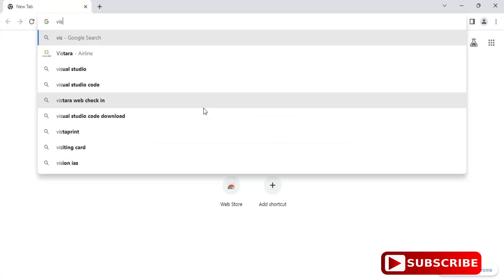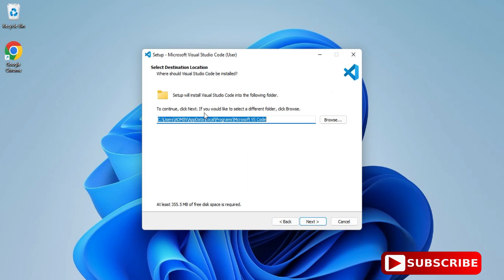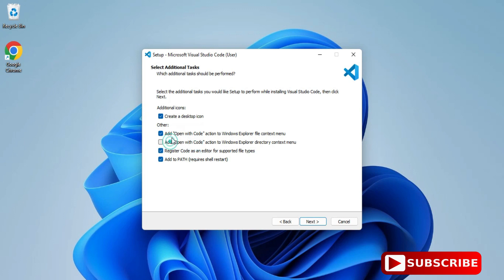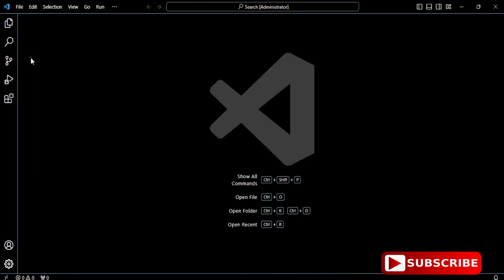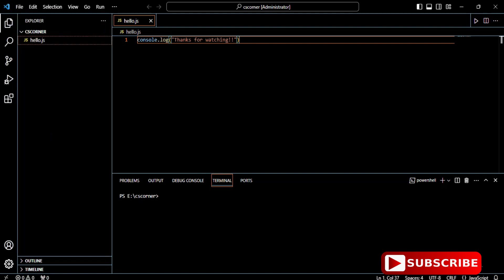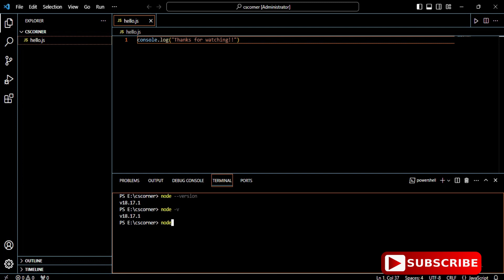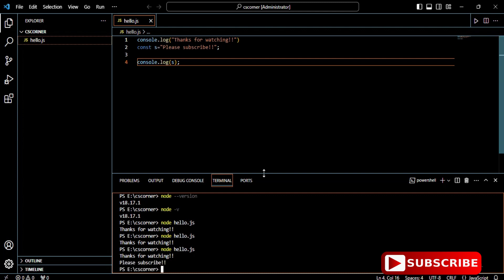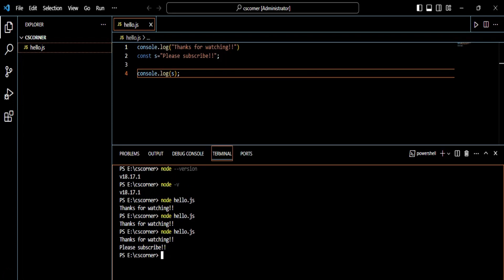How to Run Node.js in VS Code on Windows 11 [2024] | Setup Node.js on VS Code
Learn How to Run Node.js using VS Code on Windows 11.  In this video, I have shown step by step process for creating and running Node.js using VS Code.
NodeJS is an open-source and cross-platform JavaScript runtime environment, developed by Ryan Dahl.

As you're learning to program in JavaScript, you've probably used an editor in the browser that will run the code for you. However, the next step in your learning process is to learn how to run Node.js JavaScript locally on your machine. What better way to run your code than inside the most popular editor in Web Development, VS Code

🎥 Tools I used for recording